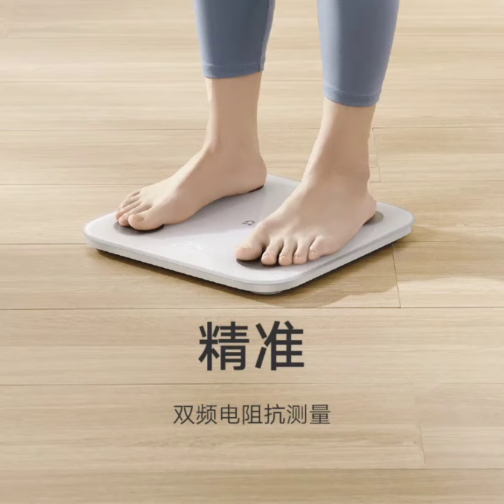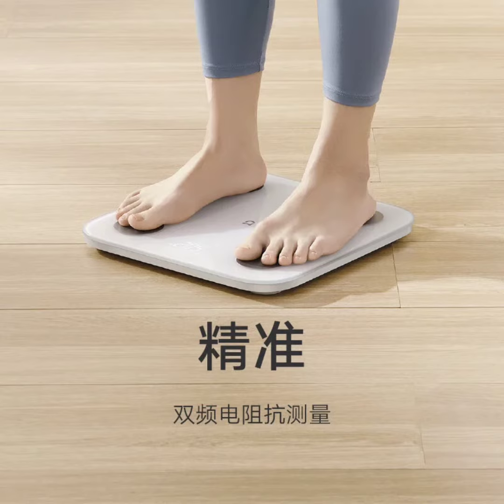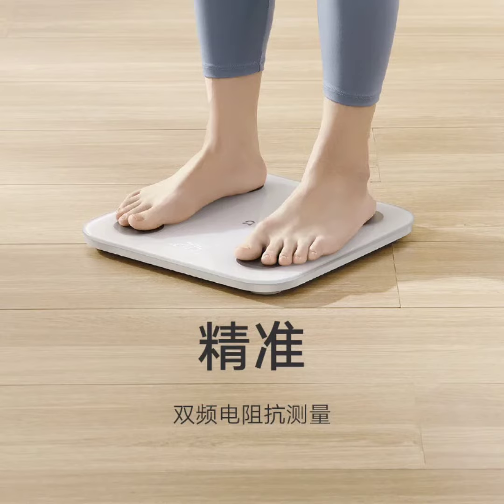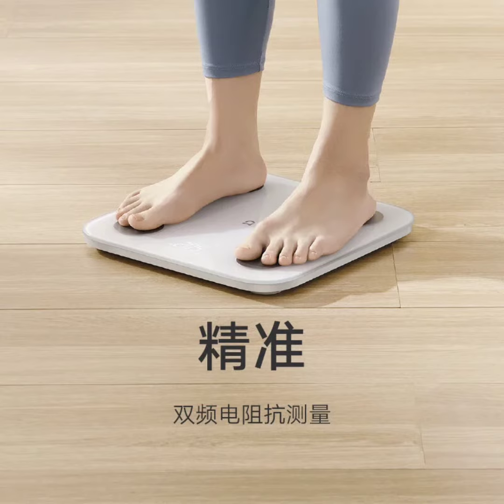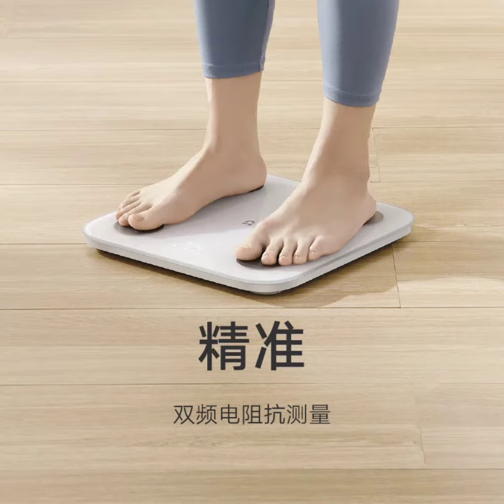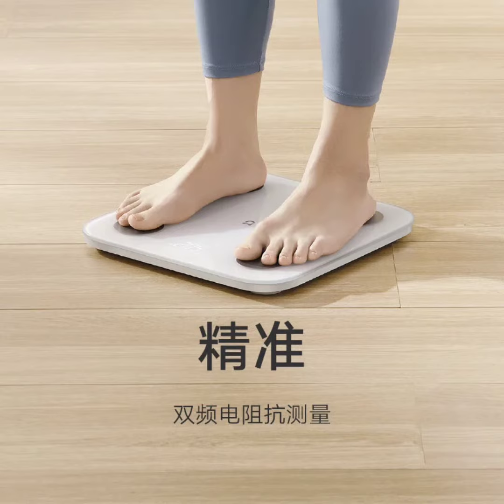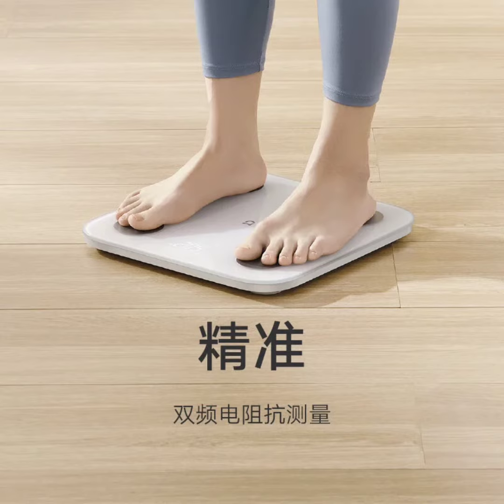Xiaomi unveils Mijia Smart Body Fat Scale S400 at 99 yuan ($14).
Xiaomi has just launched its latest health product, the Mijia Smart Body Fat Scale S400, and it comes at an affordable price of only 99 yuan ($14). This advanced scale is designed to give users a detailed picture of their overall health, with a specific focus on helping them identify and address “hidden obesity” and other health concerns